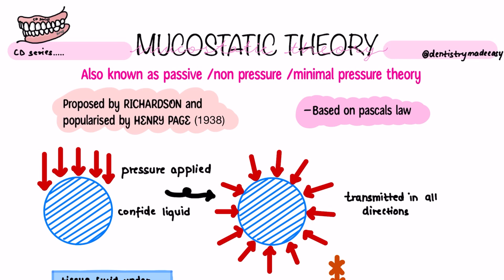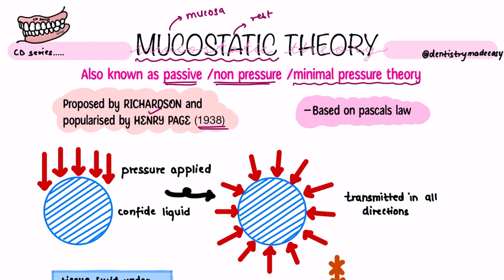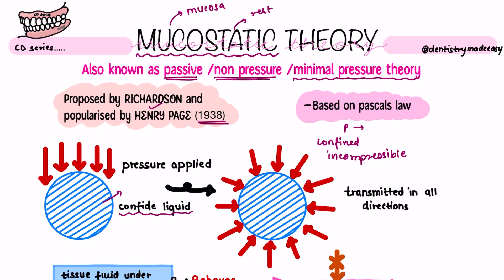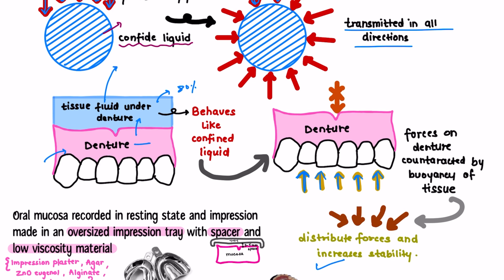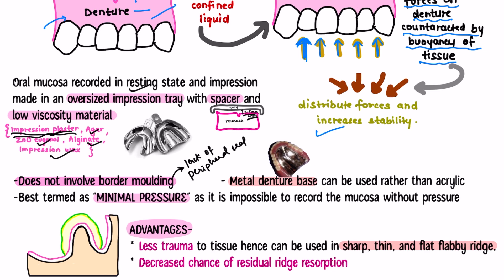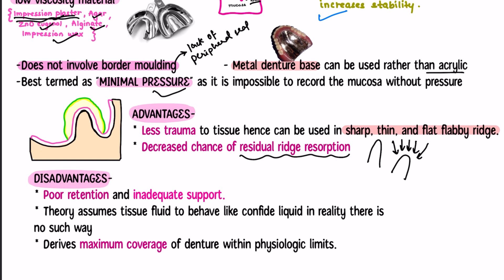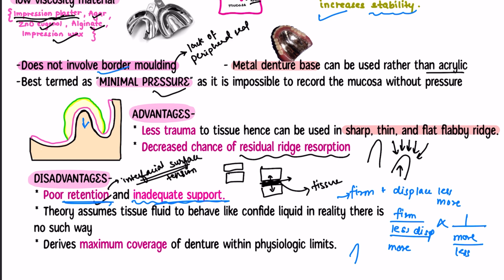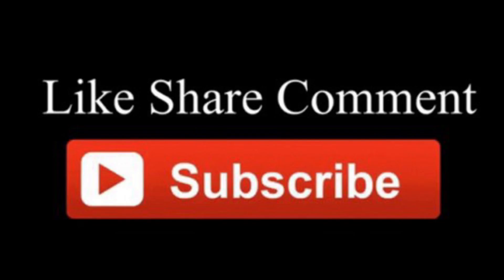Mucostatic theory of impression making || Complete denture series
Hello everyone. Starting with the complete denture series. In this series we are going to see about all the important topics from complete denture so that you will be prepared with it for your exams.  Moving on towards the next part i.e. Part-3
- Theories of impression making- particularly we are going to discuss about Mucostatic theory.
In this video we are going to discuss about this theory in depth.
I hope you will find this video helpful. Thank you.